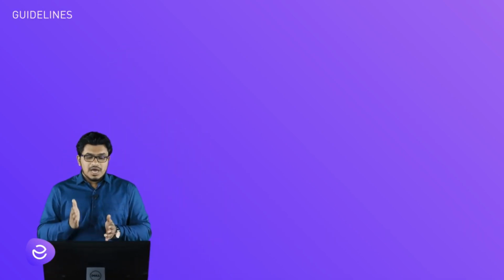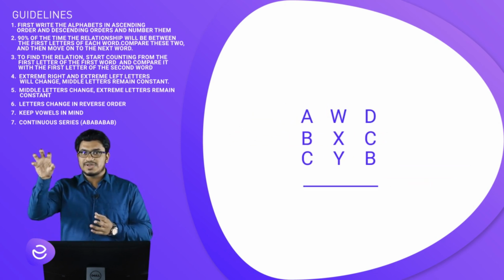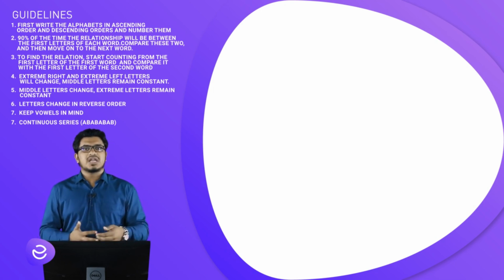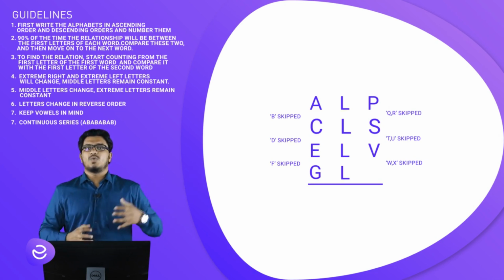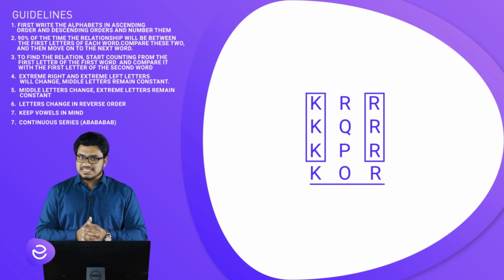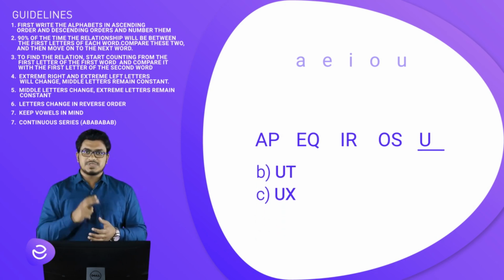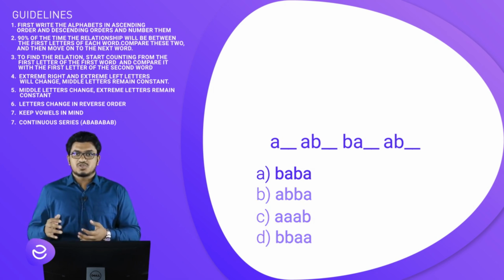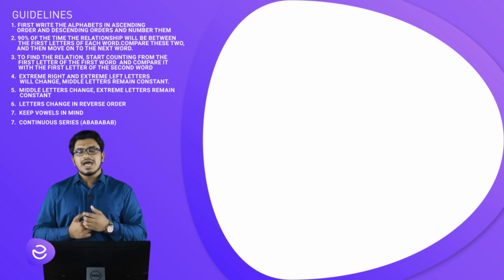UGC NET/JRF Paper 1 | Mathematical Reasoning & Aptitude | Syllabus Mastery | Letter Series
Mastering Letter Series – Boost Your Logical Reasoning Skills

In this session, we dive into the concept of Letter Series, an important part of reasoning sections in many competitive exams. Learn how to recognize patterns, predict the next letters, and solve problems efficiently.

📺 Watch the video to understand:

What is a Letter Series?

Common alphabetical patterns

Techniques to identify the logic

Practice questions and shortcuts

This session is perfect for sharpening your reasoning skills and improving speed and accuracy in exams. Don't forget to go through the notes for extra practice! ✍️🧠